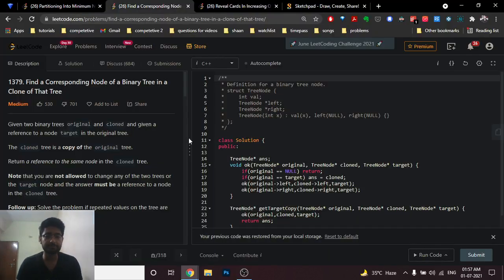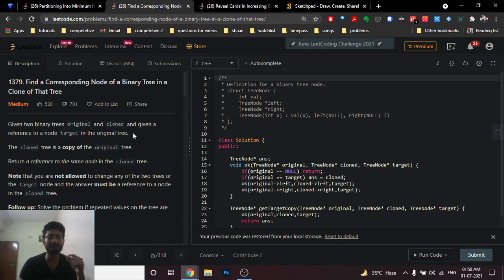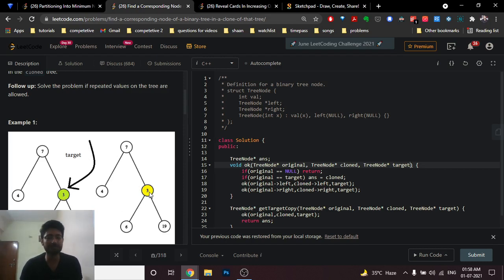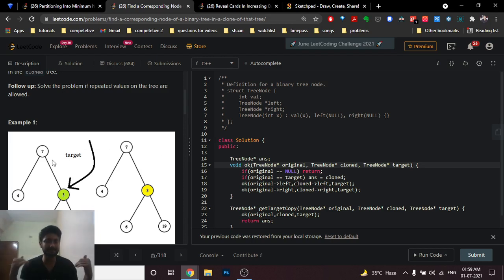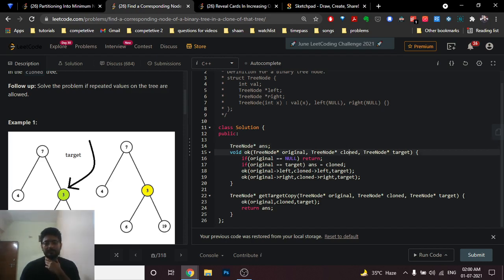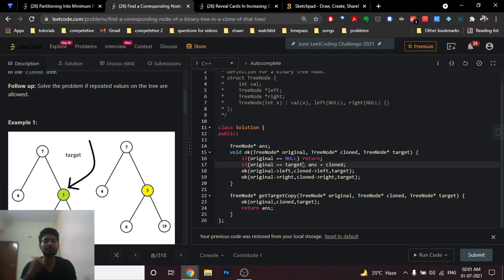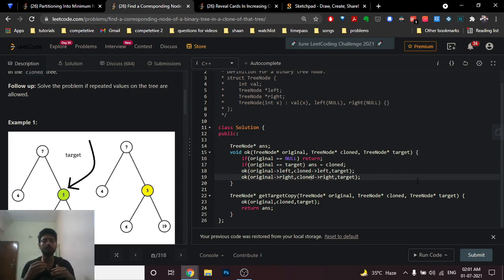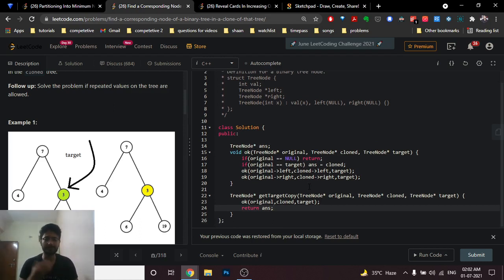1379. Find a Corresponding Node of a Binary Tree in a Clone of That Tree | Leetcode Medium